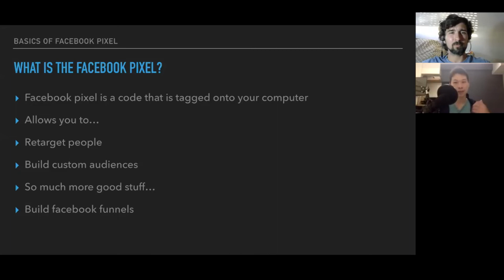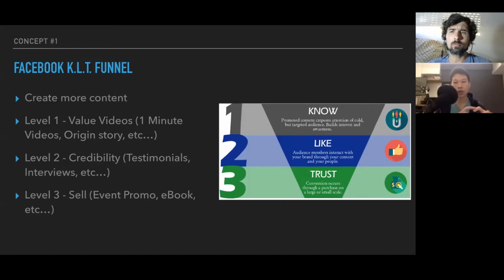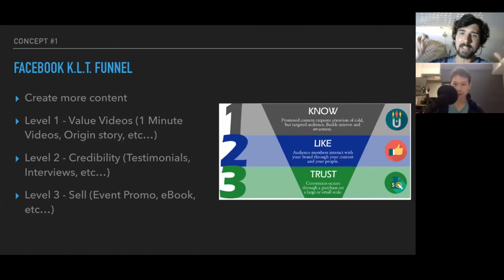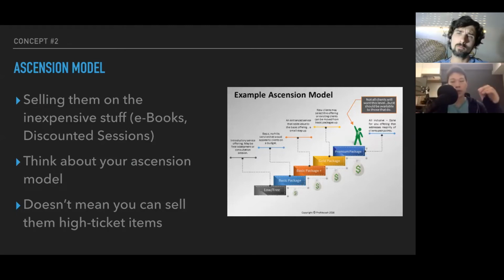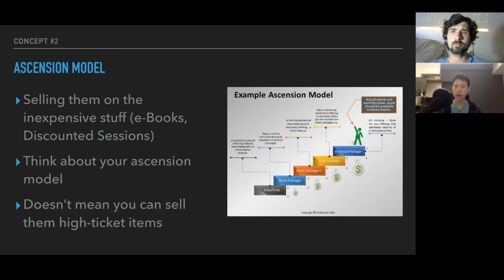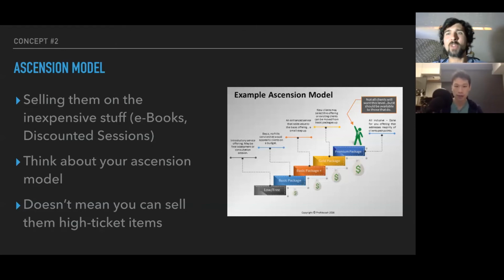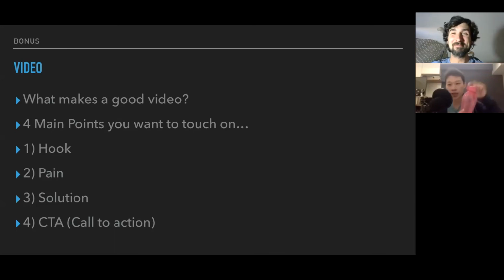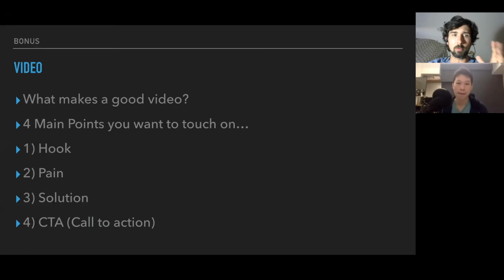Using Facebook Pixel For Retargeting [Explained With Examples]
In this video online marketer, Lian Zheng Wen from Singapore explains everything about using Facebook pixel for retargeting with Facebook ads. Lian was able to generate over $200,000+ in sales for his clients through Facebook pixel retargeting ads with video.

We'll explain what is it Facebook pixel, how it works, and why you should use it for your marketing. Lian also explains advanced strategies for using Facebook pixels for retargeting.

📌 Contact Lian Zheng Wen 📌

📌 Timestamps 📌

00:00 Introducing the topic and our guest (Lian Zheng Wen).
00:51 Lian introduces himself and his topic.
01:58 Lian's story and more information about him.
03:33 Lian's testimonials.
04:42 What is the Facebook pixel, how it works and why should we use it?
08:32 Know, Like, Trust funnel | A strategy for using the Facebook pixel.
09:00 Know
10:43 Like
11:49 Trust
14:15 Is the Facebook pixel automatically on Facebook? Do we need to install it on our website?
16:42 The Ascension model | A marketing technique to follow up K.L.T model
23:32 Digital assets, physical assets to sell via the ascension model
27:00 Lian's bonus (Video Sales Letter Script)
27:39 Hook
28:44 Pain
29:04 Enhance the pain (twist the knife)
29:46 Solution
31:02 Call to action (CTA)
31:10 When exactly do you use video ads with this script?
37:49 What makes you move as an entrepreneur and not give up?
42:21 How can we contact you?

📌 Link To My Previous Interview With Lian 📌

- How To Start A Digital Marketing Agency With No Money

(Over 25+ bright entrepreneurs share their best Amazon advice, good stuff)

📌 Hashtags 📌